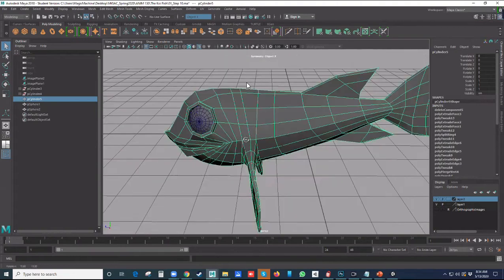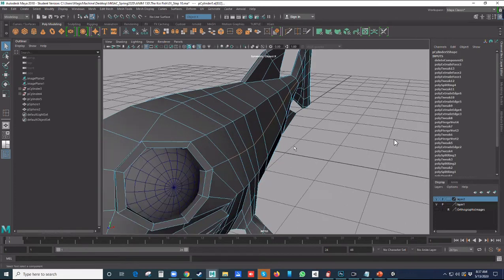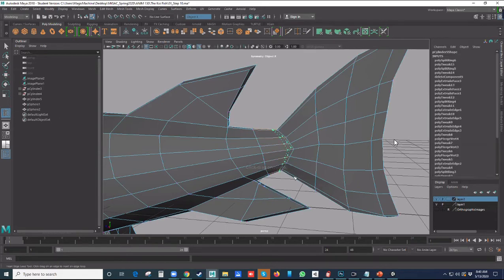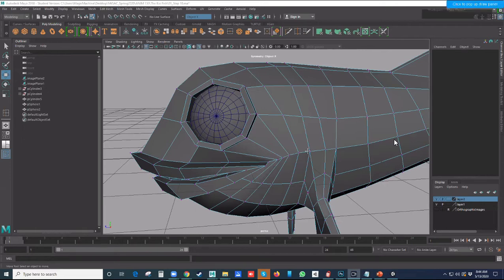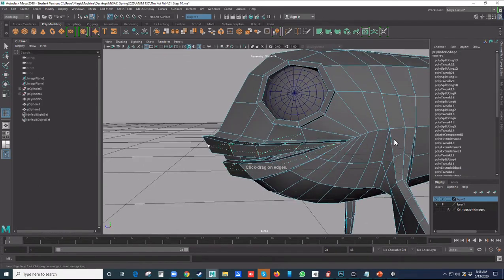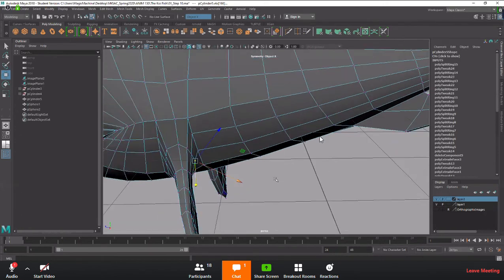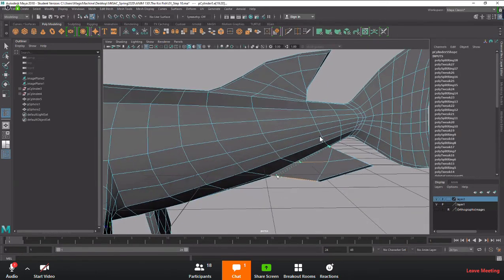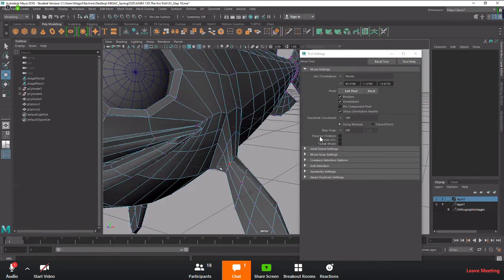Maya - Organic Models ( p 18 )